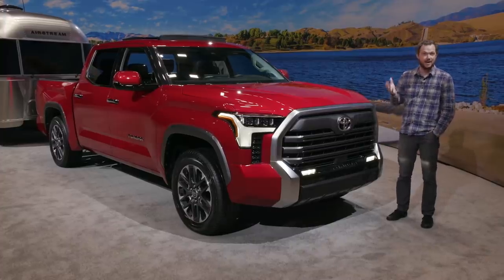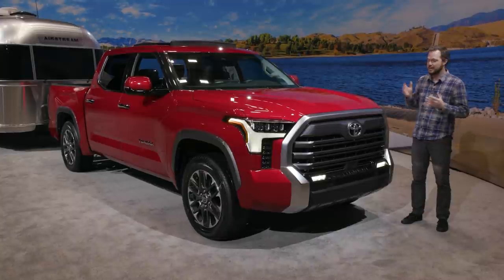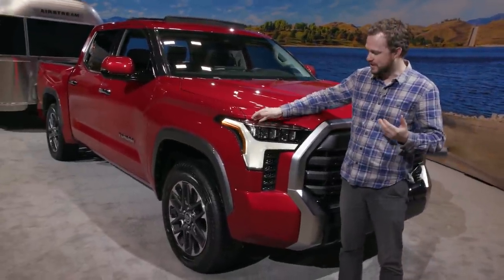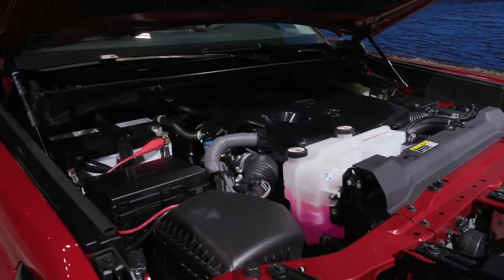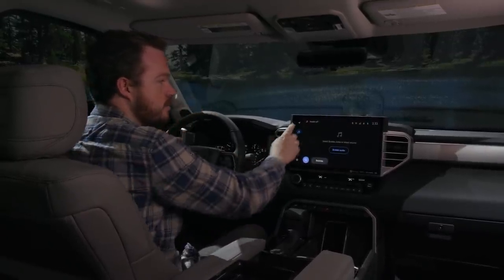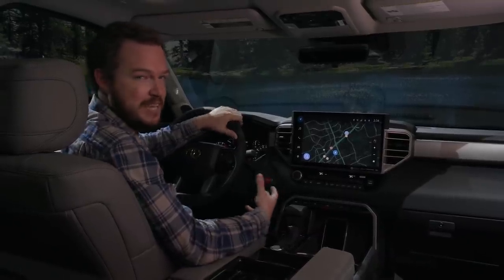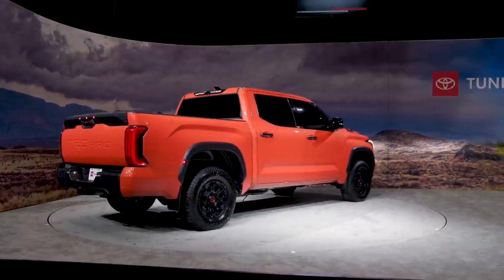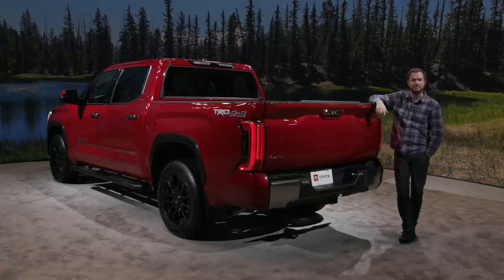2022 Toyota Tundra: First Look (Up-Close Details)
In spite of its 14-year-old platform, the current Toyota Tundra continues to sell well. Debuting for the 2007 model year, the Tundra has received only a few updates to keep it fresh, yet folks keep coming back thanks to the fierce loyalty of many Toyota truck owners. Even so, the thirsty 5.7-liter V8 and dated technology look prehistoric compared to the Ford F-150 and Ram 1500, so Toyota went back to the drawing board on the 2022 Toyota Tundra.

Riding on a new chassis and sporting two V6-only engine options, the 2022 Tundra is a significant departure from the outgoing truck, which in its latter years only offered V8 power. Not since the 1997 T100 has a full-size Toyota eschewed a V8 engine option, but unlike that slightly underpowered pickup from the ‘90s, the 2022 Tundra has power to spare. The base engine is a twin-turbocharged 3.5-liter V6 with 389 horsepower (290 kilowatts) and 479 pound-feet (649 newton-meters), while the hybridized i-Force Max engine adds an electric motor to the 10-speed automatic transmission for a staggering 437 hp and 583 lb-ft (326 kW and 790 Nm).

Looking for a new Toyota Tundra? Find the best price with the Motor1.com Car Buying Service, powered by TrueCar